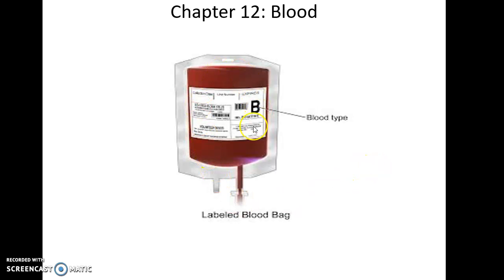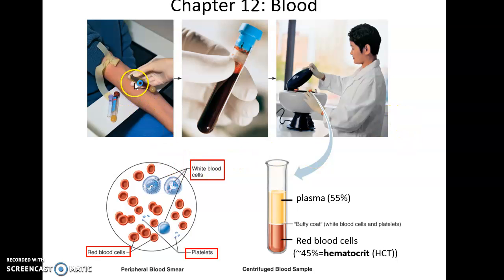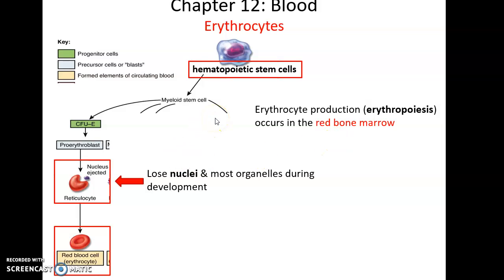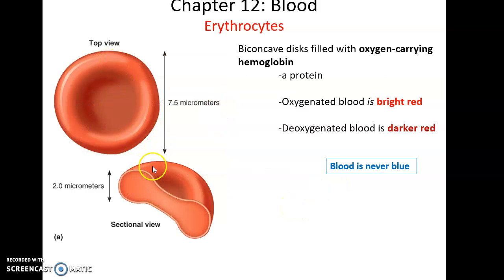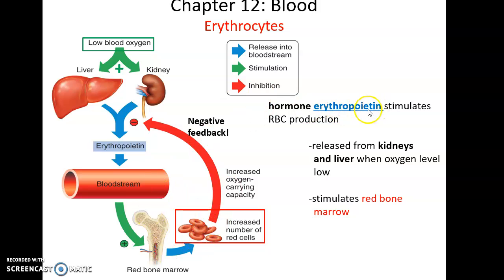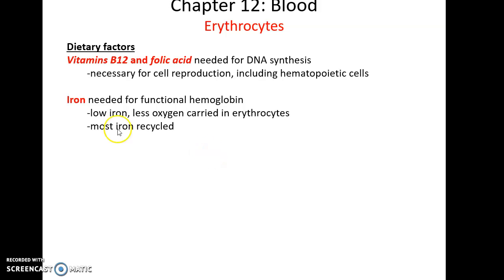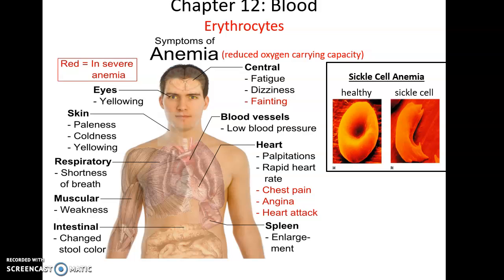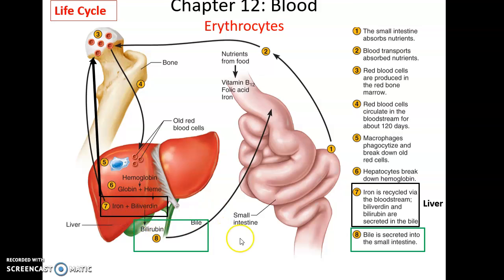Chapter 12 Topics: Blood Basics and Erythroctyes